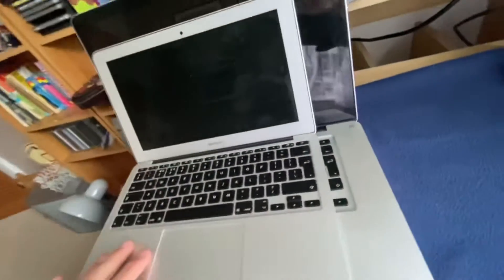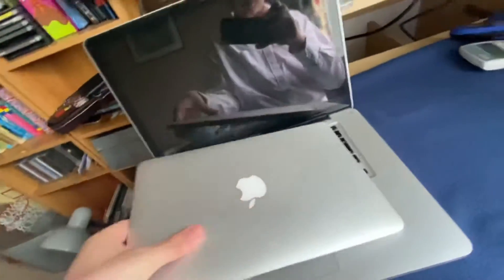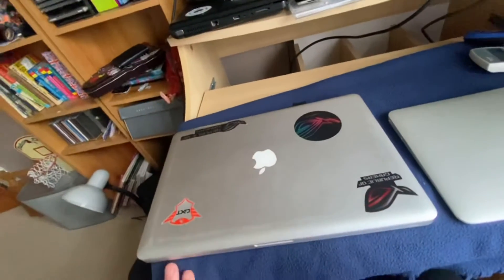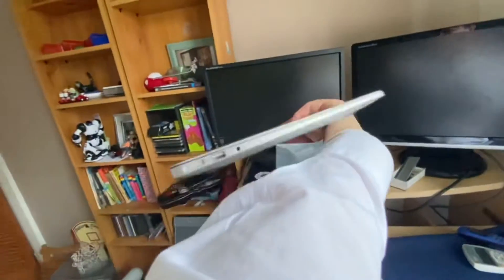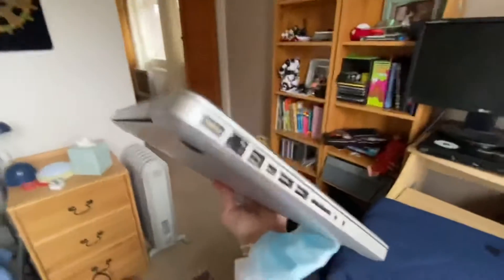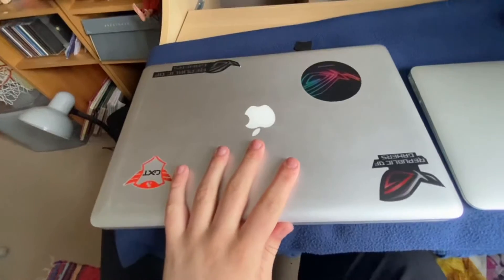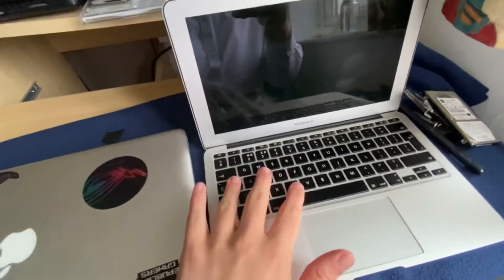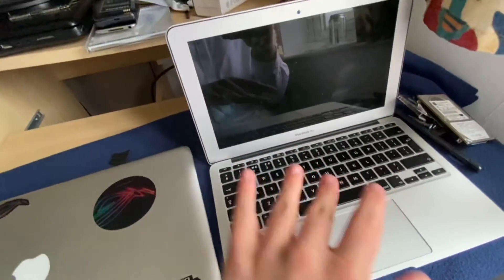New (temporary) MacBook